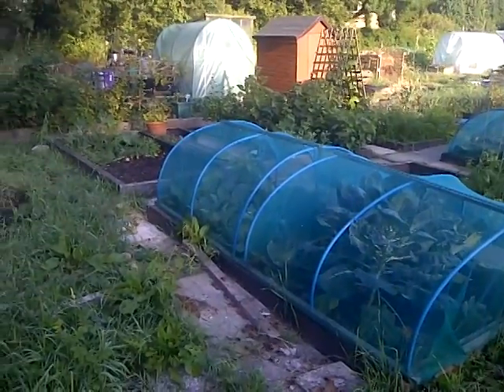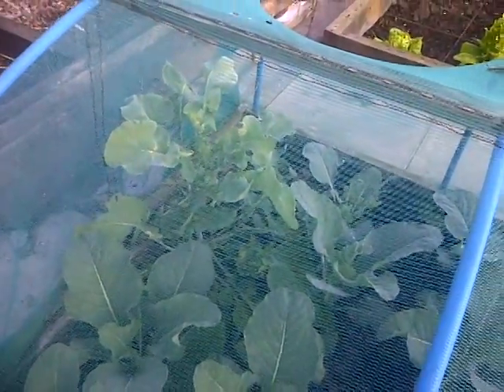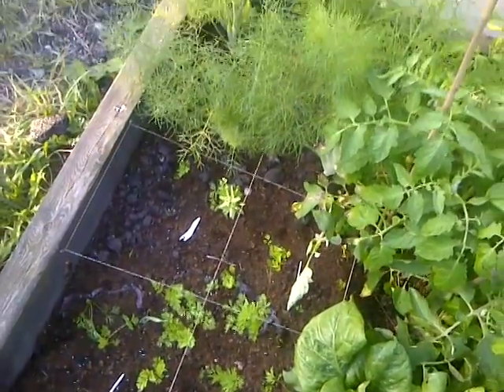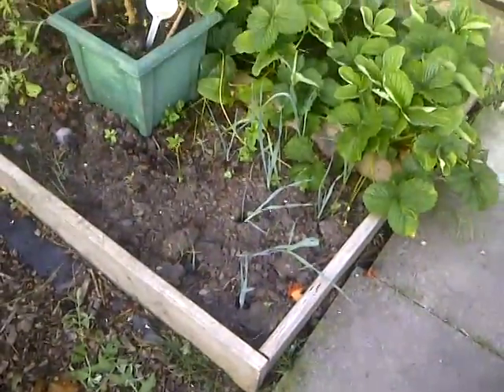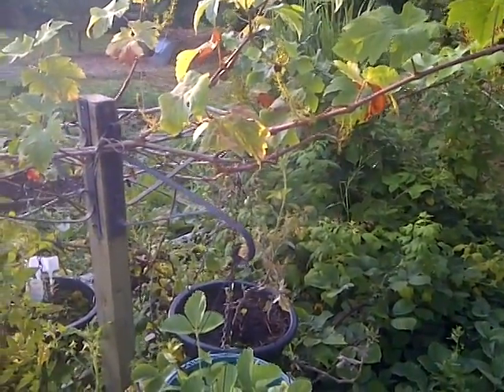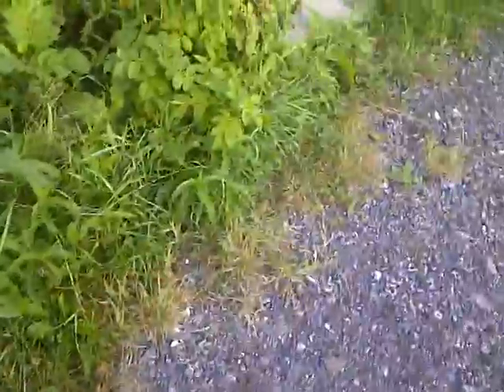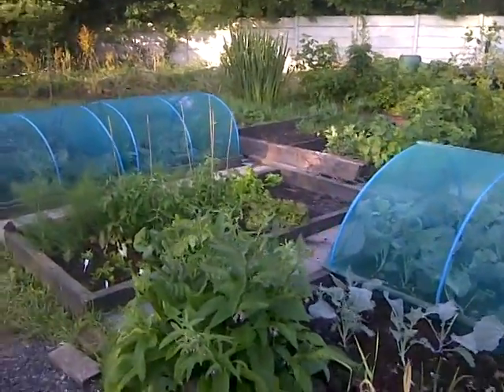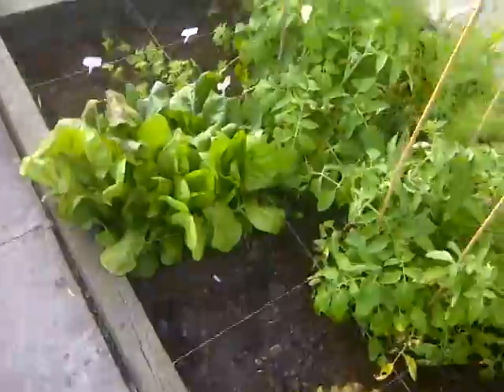Episode 46 - On the Allotment July 14 Week 4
The latest update from Cartmel Crescent Allotments.  It looks like blight has struck my potatoes, but at least the french beans are now climbing high.  The strawberries have finished, but most of the raspberries have still to give fruit